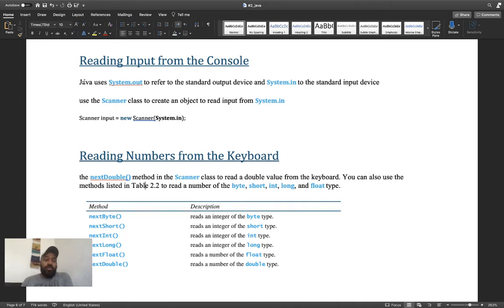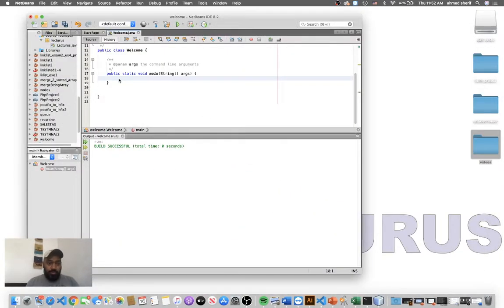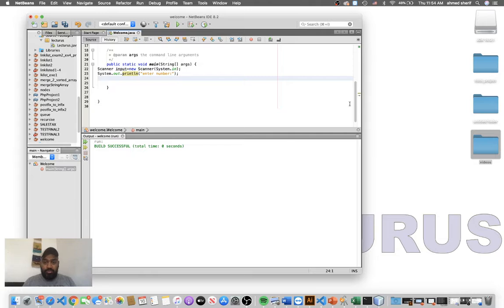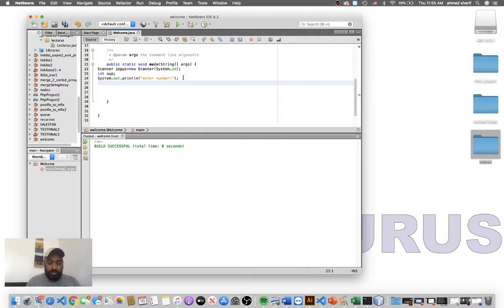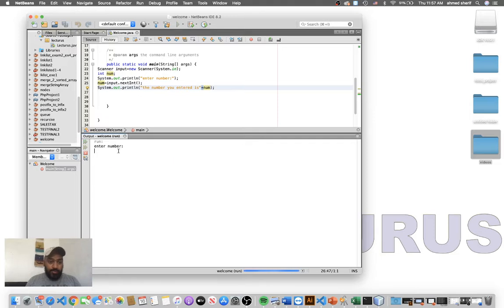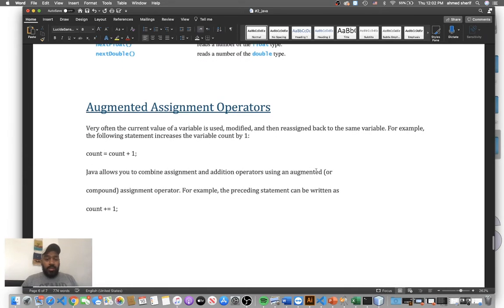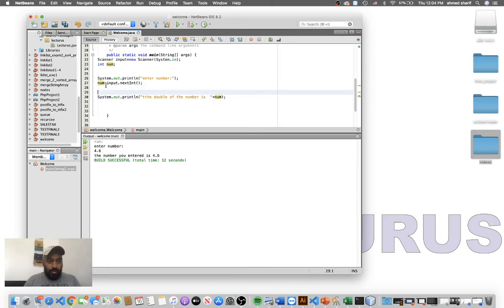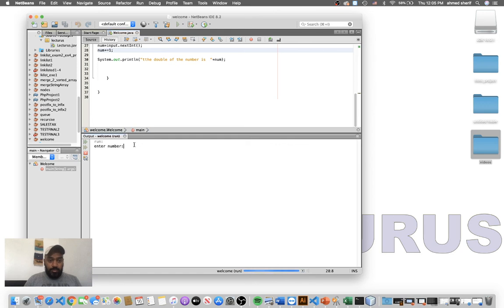5java Reading Input from the Console, Augmented Assignment Operators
#5 introduction to java: Reading Input ,Reading Numbers from the Keyboard ,Augmented Assignment Operators